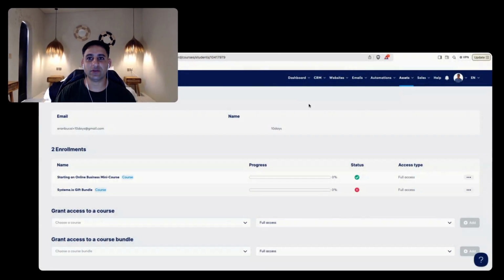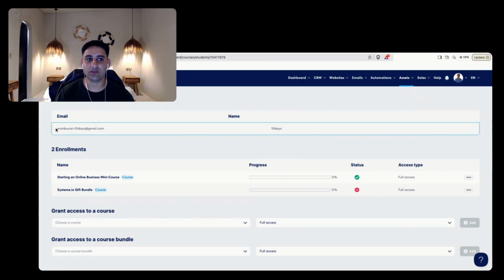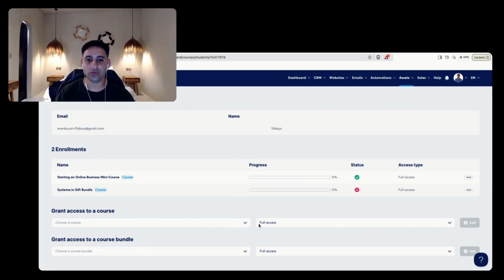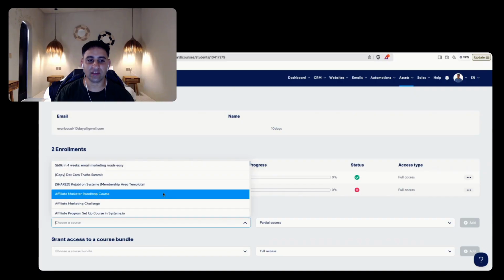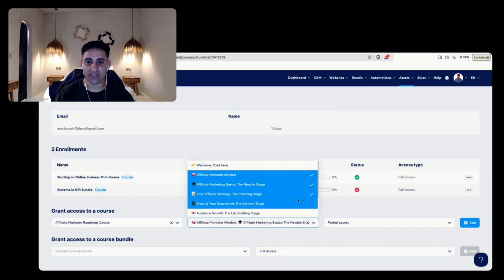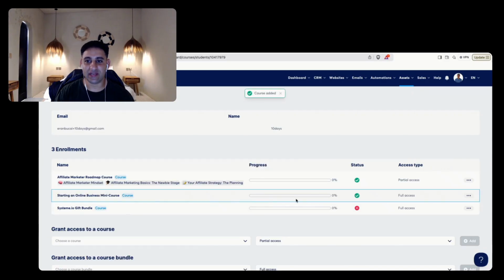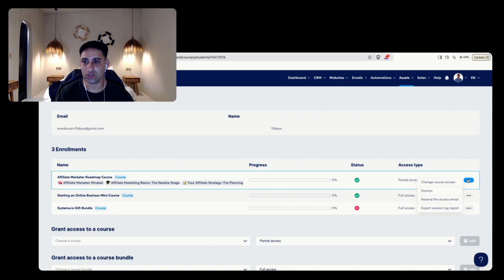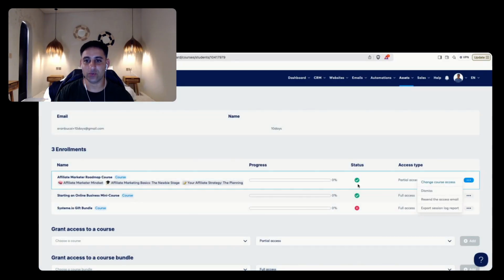How to Give Partial Course Access in Systeme.io (Manual Method Tutorial)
Want to give partial access to a course in Systeme.io without requiring a purchase?

In this quick and easy tutorial, I’ll show you step-by-step how to manually grant access to specific modules of a course — perfect if you're offering bonuses, onboarding students from other platforms, or manually migrating clients.

🔍 In this video, you'll learn:
• How to navigate the Systeme.io course dashboard
• How to find or add a student manually
• How to grant access to individual course modules
• The difference between full access, drip access, and partial access
• Tips for manually managing course enrollment

00:00 - Introduction
00:20 - Accessing the Students Section
00:30 - Searching or Adding a Student
00:37 - Granting Partial Access
01:20 - Granting Access to Multiple Modules
01:23 - Switching to Full Access (Optional)